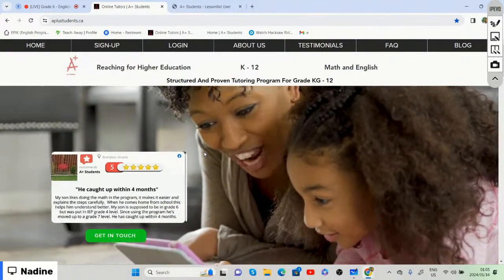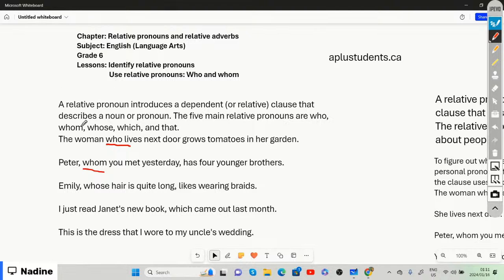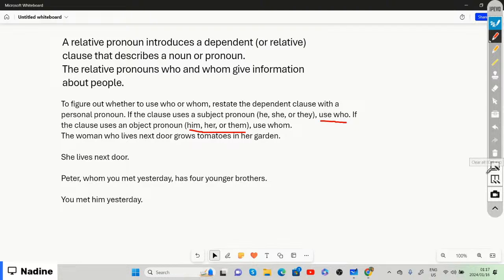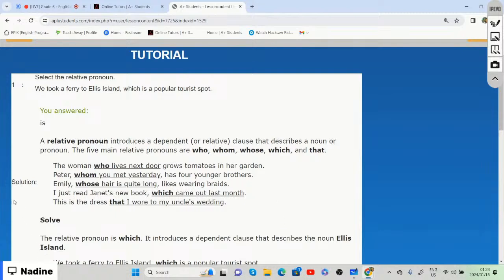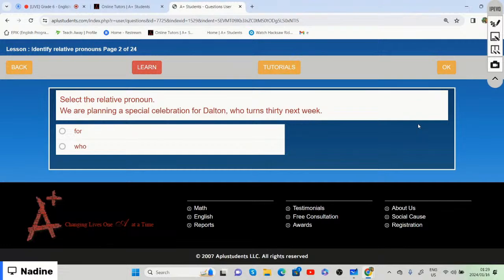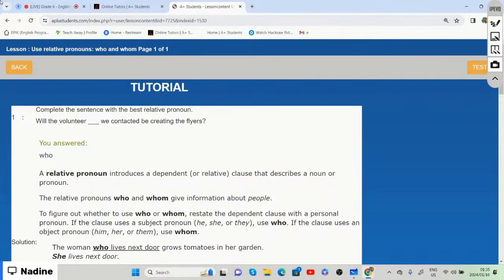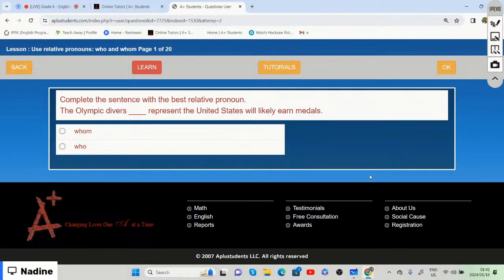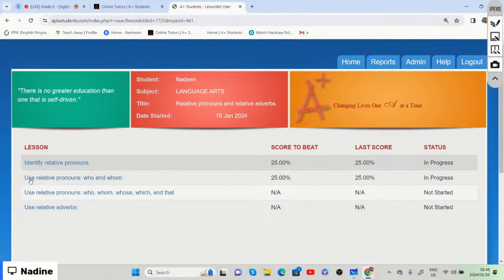Grade 6 - English: Relative pronouns and relative adverbs